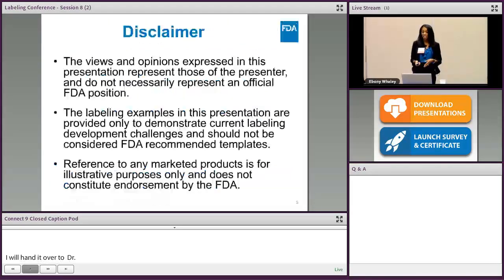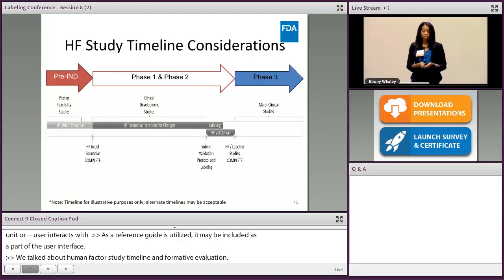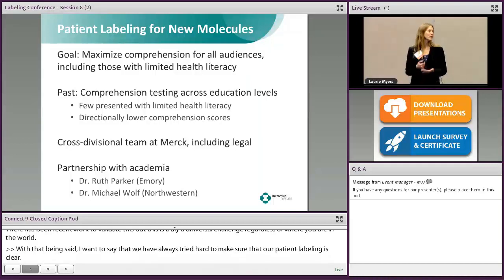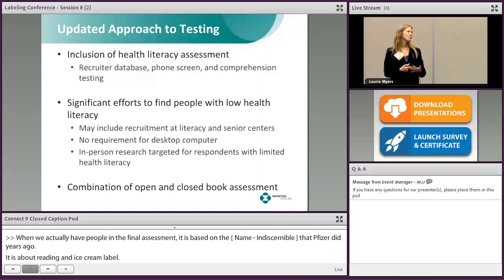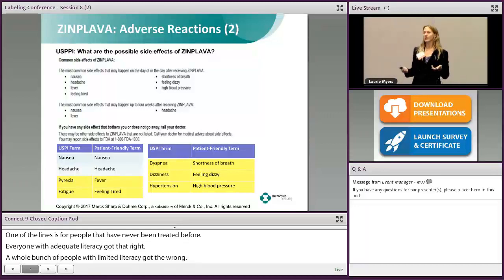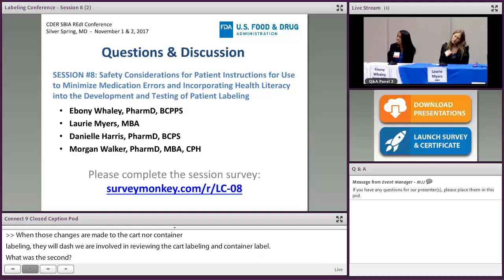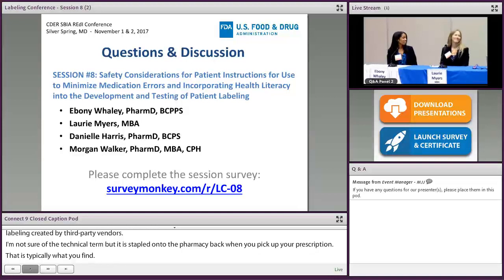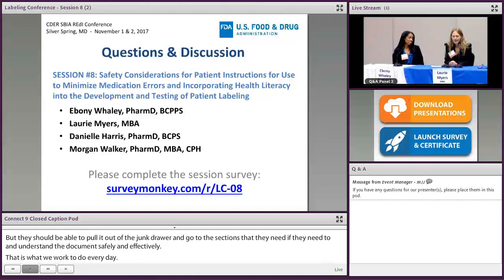Safety Considerations for Patient Instructions to Minimize Medication Errors (9/9) Labeling 2017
Ebony Whaley, CDER Office of Surveillance and Epidemiology, discusses strategies and considerations for ensuring that instructions directed at patients (e.g. Instructions for Use, Quick Reference Guide) are designed to reduce or eliminate medication errors and to promote safe administration and use of drug products.